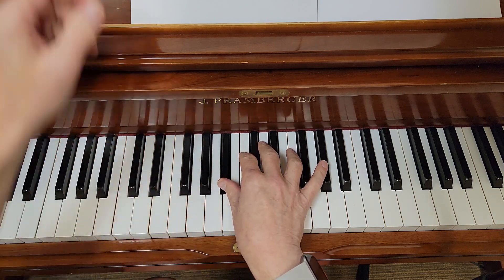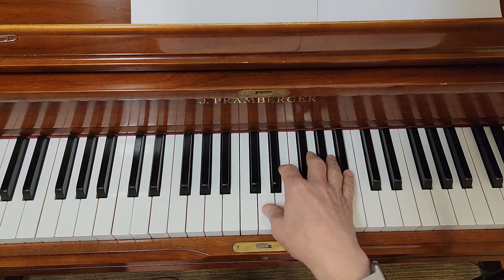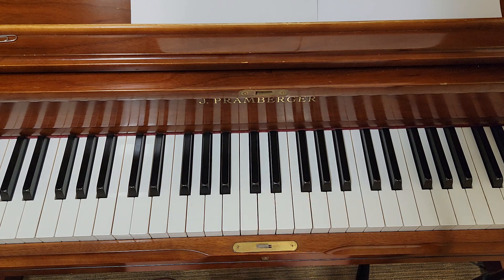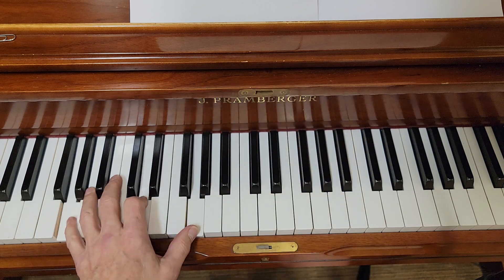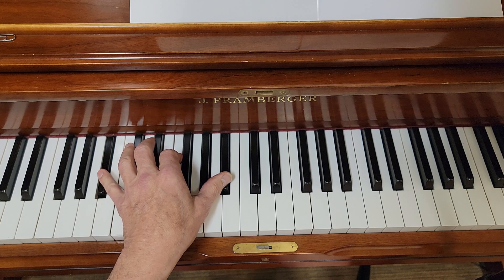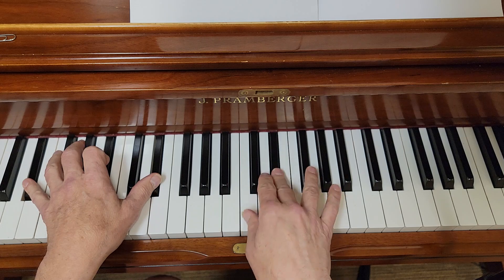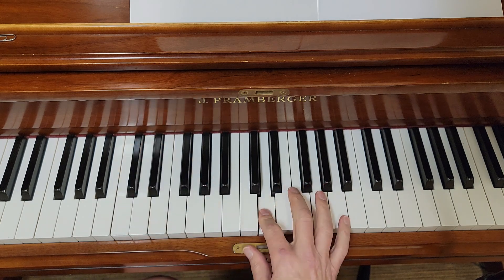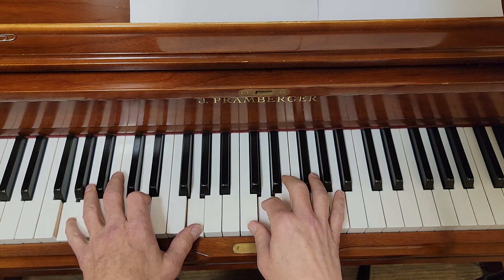The Call (pt. 2)